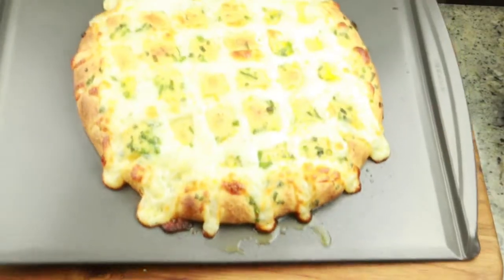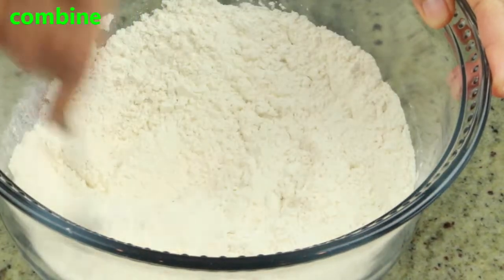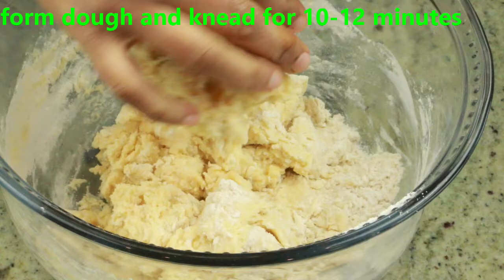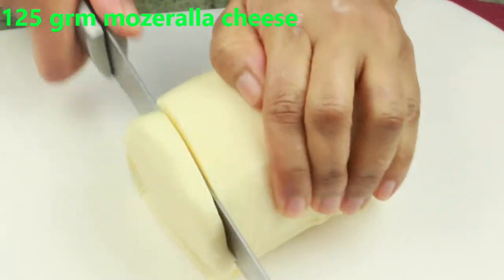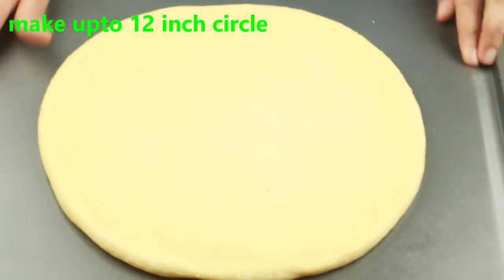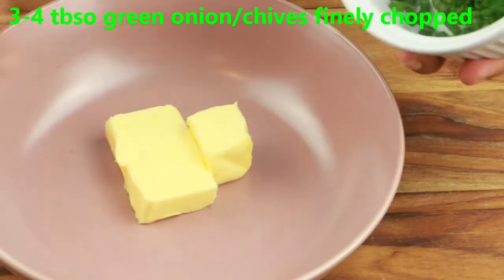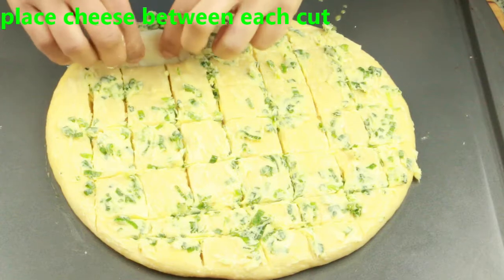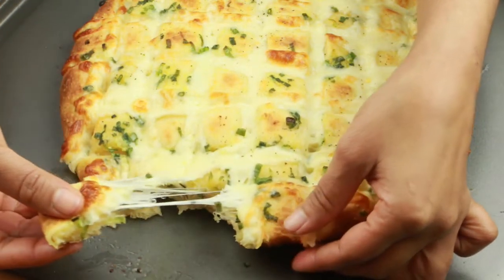Mozzarella Garlic Bread -Delicious And Fluffy Garlic And Scallion Cheese Bread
Delicious and fluffy garlic and scallion cheese  bread